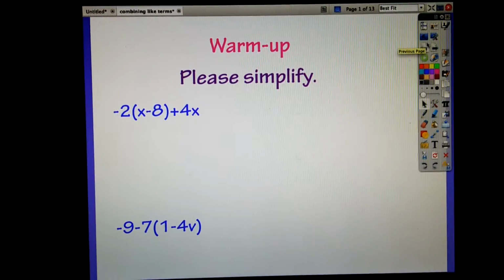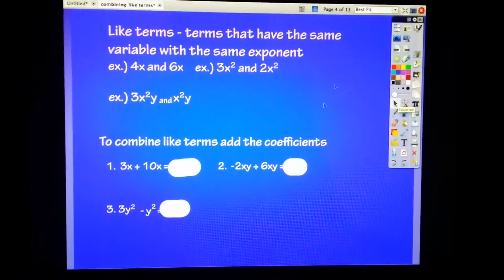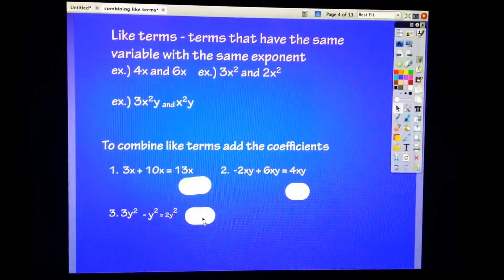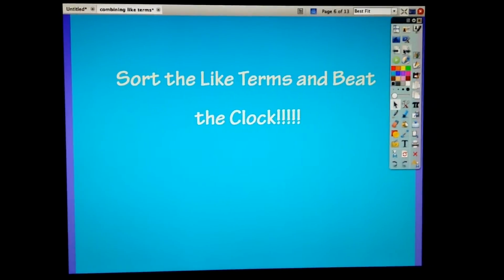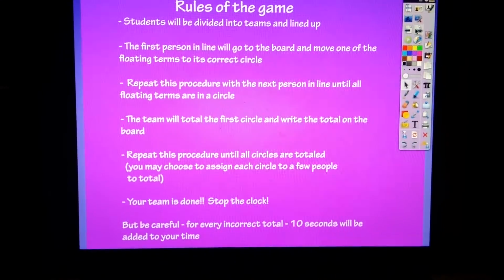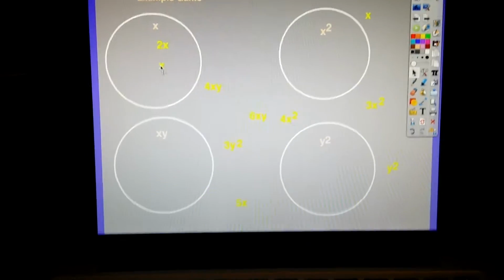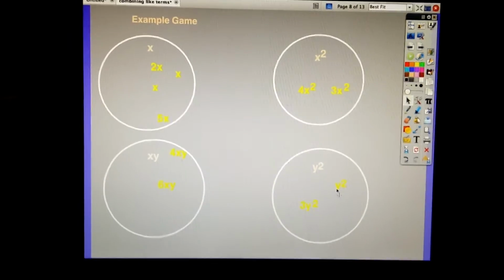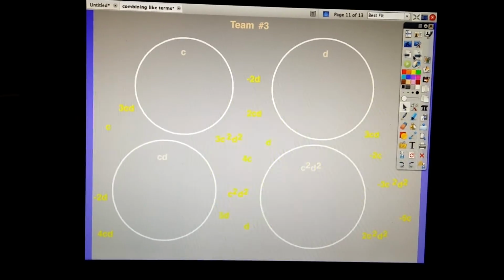Combining Like Terms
Combining Like Terms Interactive Whiteboard Lesson